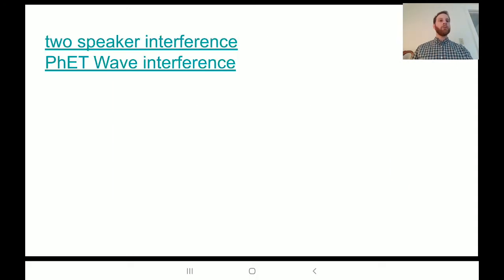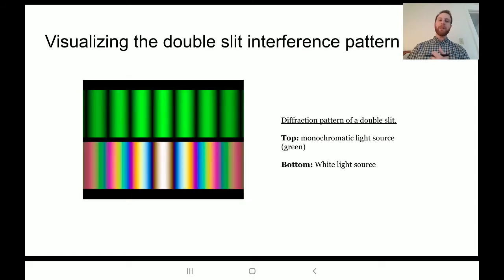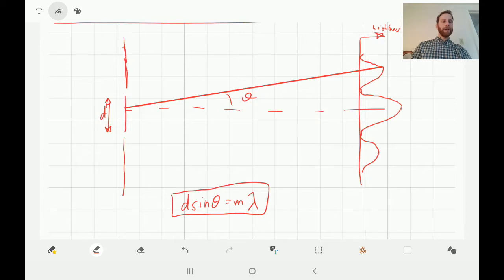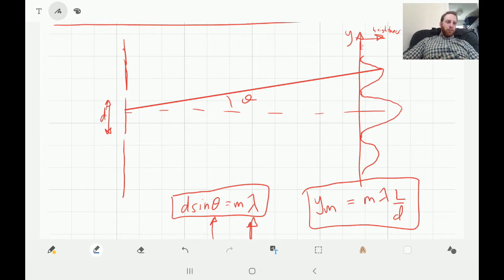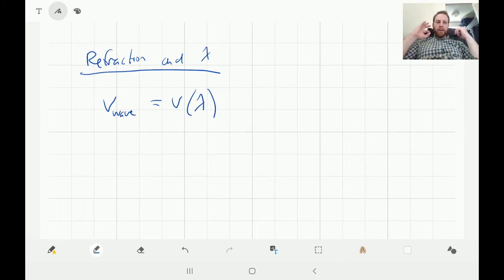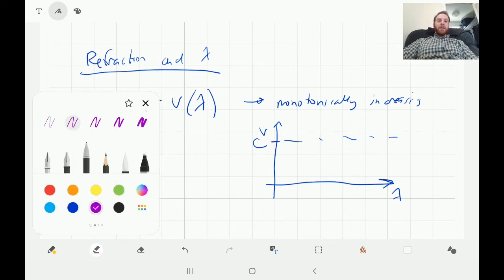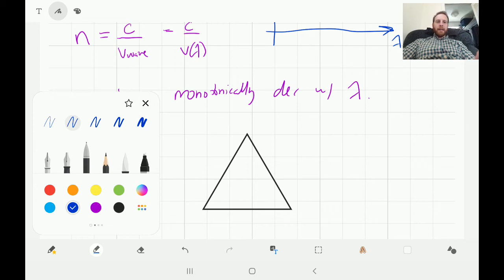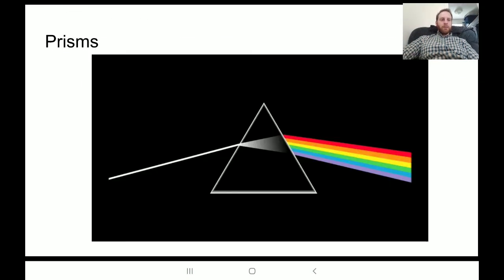Wave optics 4